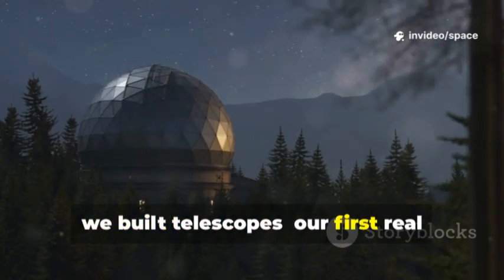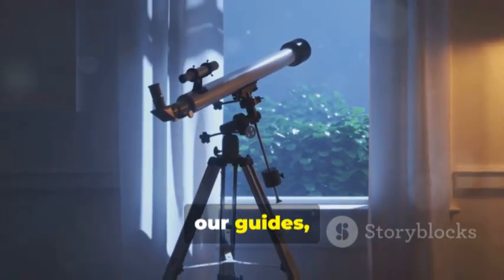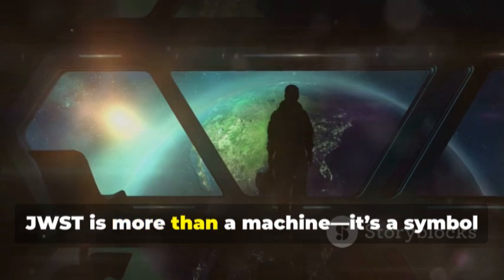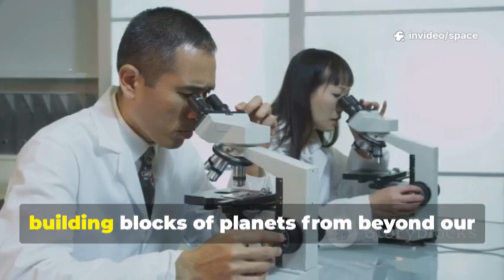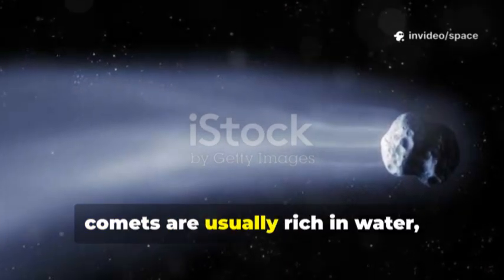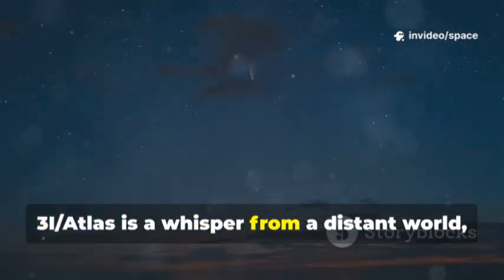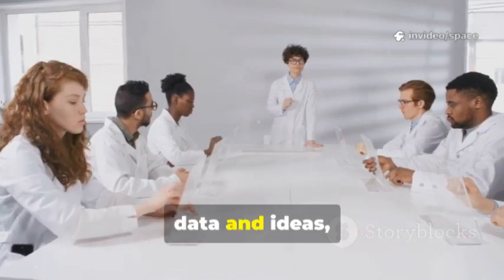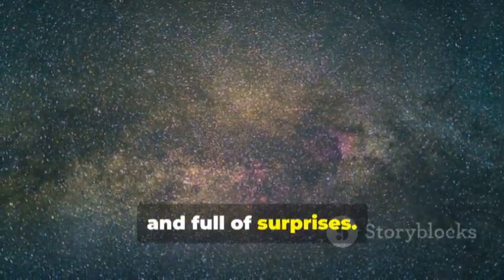James Webb Telescope Just Captured First Crisp Image of 3I/ATLAS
The James Webb Space Telescope has captured an extraordinary interstellar visitor, comet 3I/Atlas, a fragment from another star system that defies everything we thought we knew about comets. Its unusual chemistry, especially an unprecedented abundance of carbon dioxide, challenges long-held theories of planetary formation. Detected by the ATLAS survey, this rare cosmic traveler sparked a global scientific race to study it before it vanishes forever. Telescopes worldwide combined forces, revealing it as a relic possibly older than our solar system itself. For a fleeting moment, 3I/Atlas offers us a direct message from the galaxy’s distant past, reshaping our understanding of cosmic diversity.